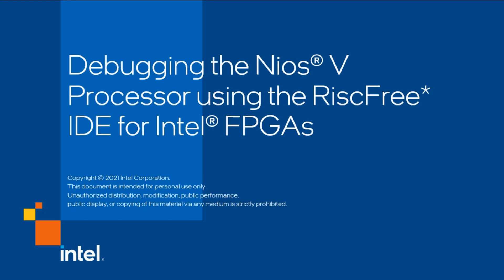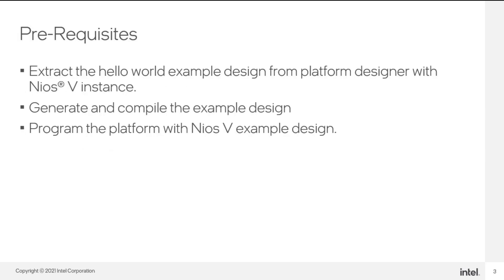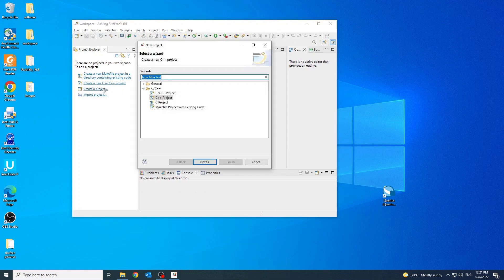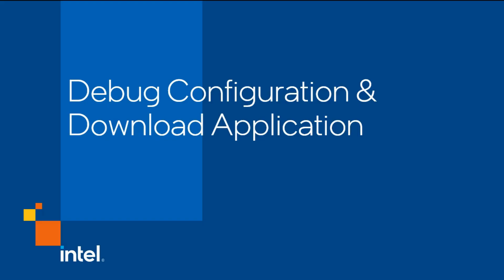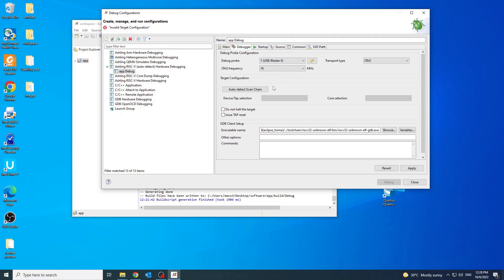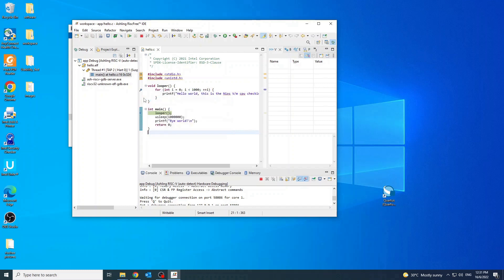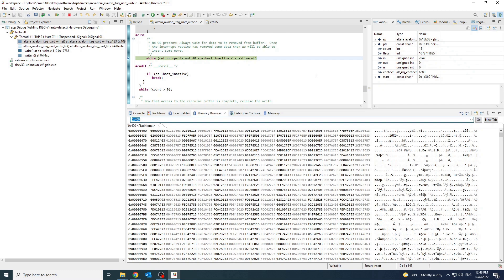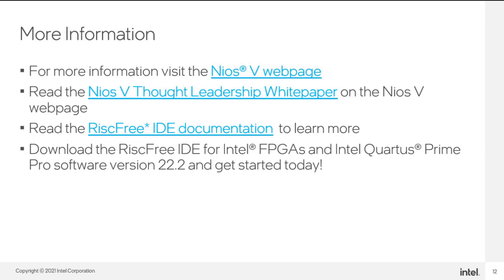Debugging the Nios® V Processor Using the RiscFree* IDE for Intel® FPGAs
In this video, you will learn the basics of connecting to the Nios® V processor to debug your software applications using the RiscFree IDE.